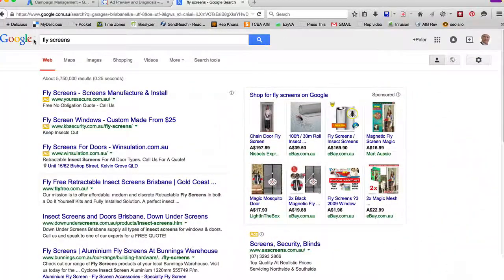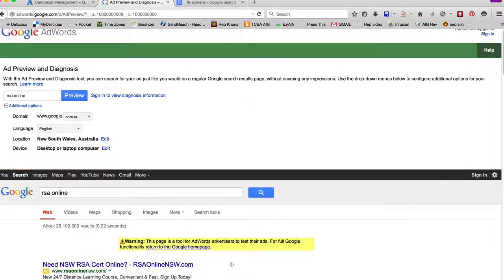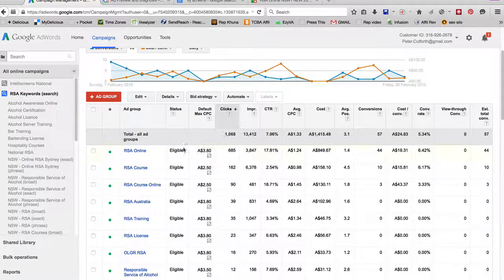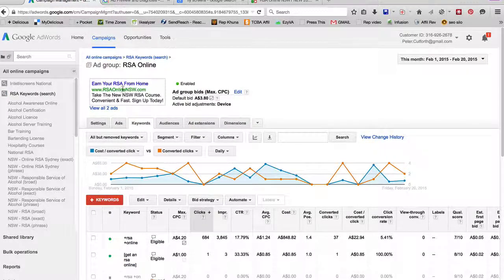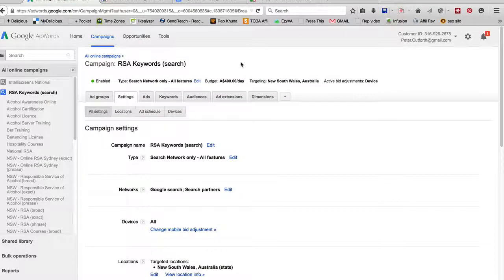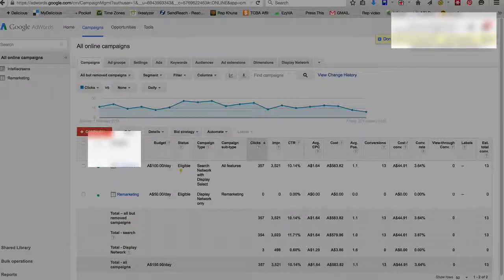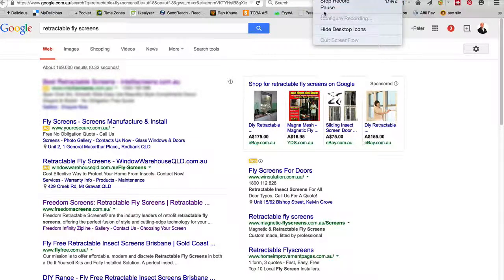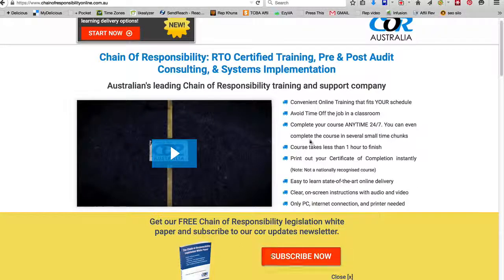Will Adwords Work for My Business? Video Tutorial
In this video I outline three case studies of Google Adwords being used successfully in both national and local businesses, plus an outline of the important aspects to consider when thinking about setting up an Adwords campaign for your business.